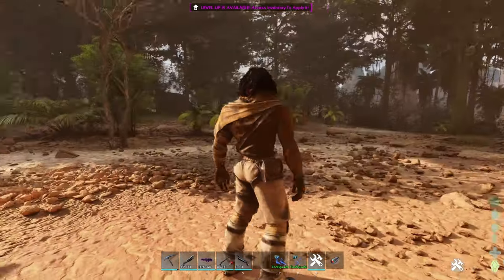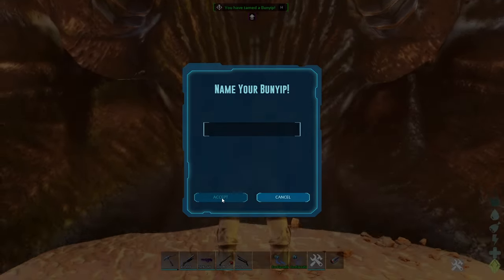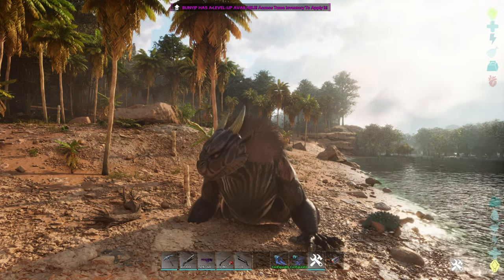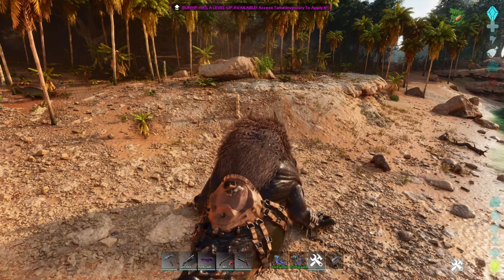A Strange Creature BUNYIP - Additional Creatures: Paranoia In Ark Ascended!